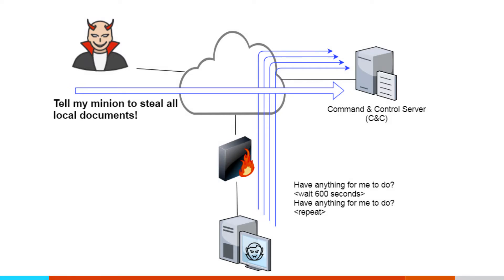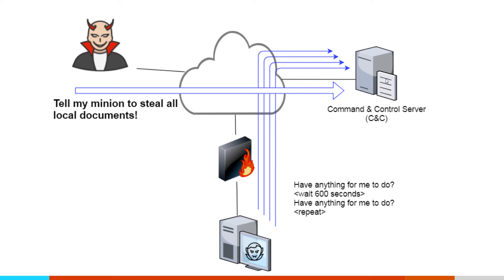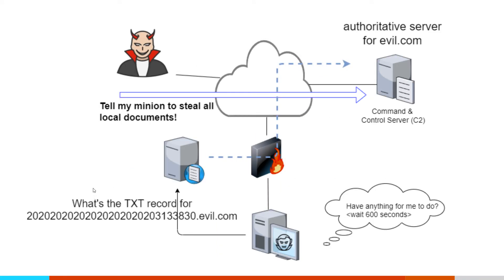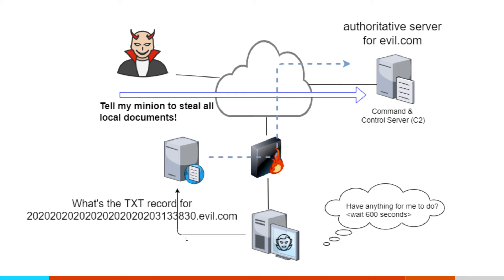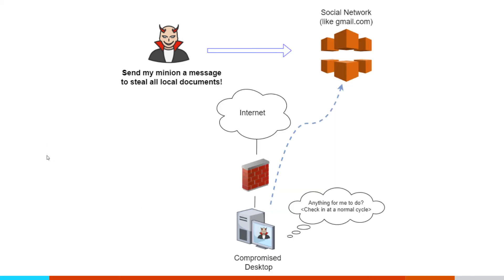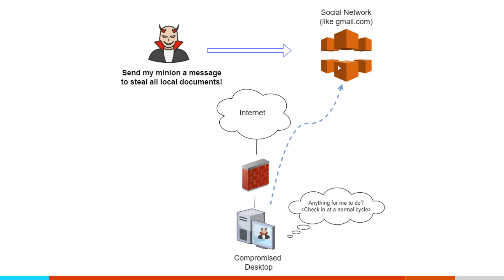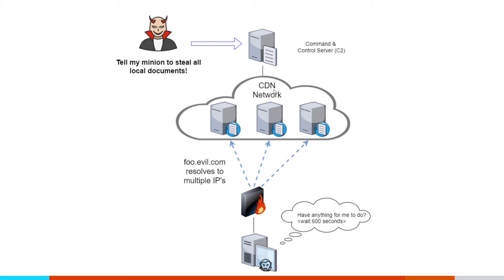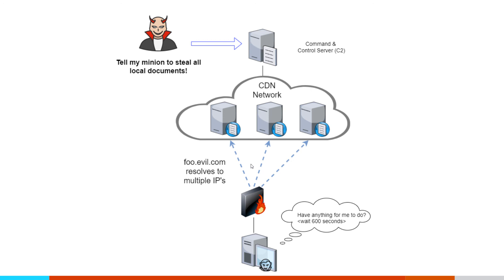Malware Command and Control - How it Works | Chris Brenton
Our Threat Hunting Tool ~ AC-Hunter